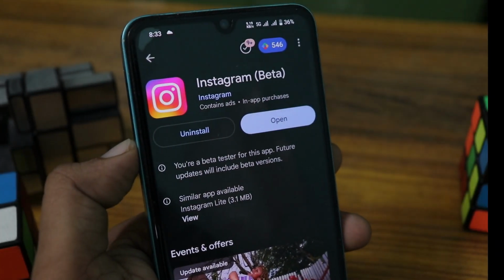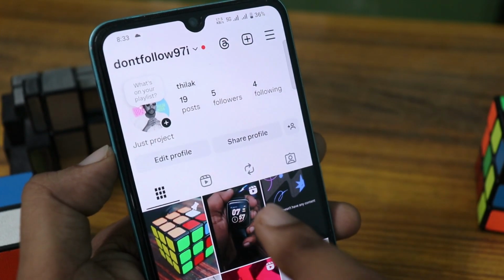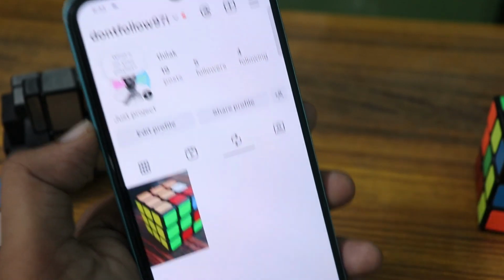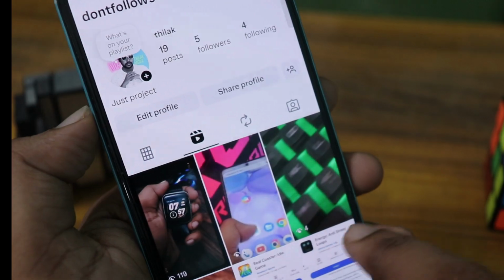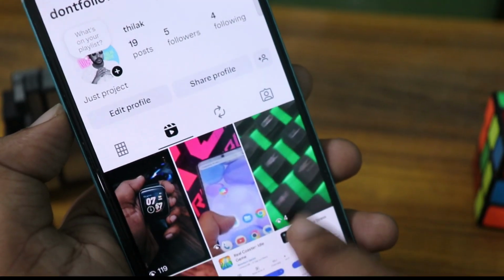How To Enable Repost Feature On Instagram